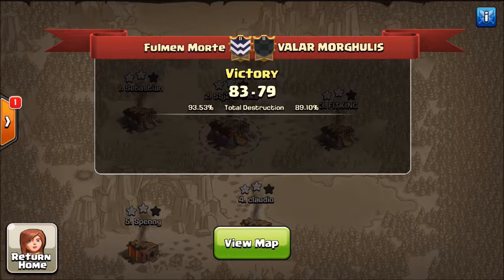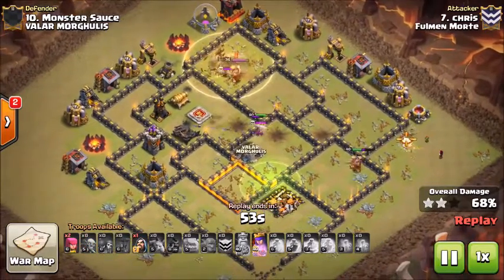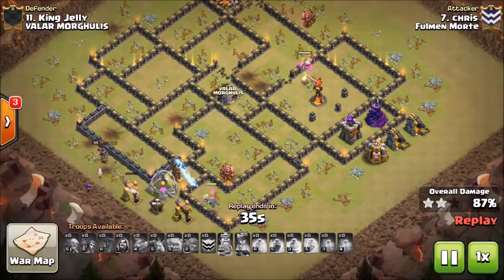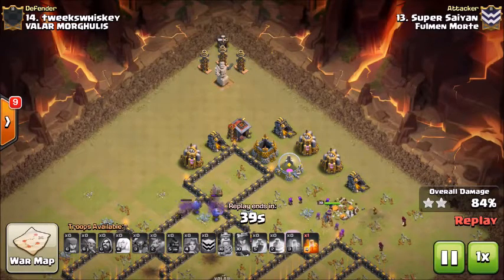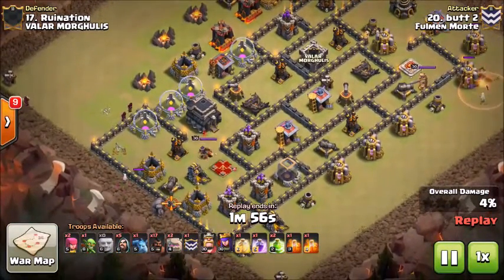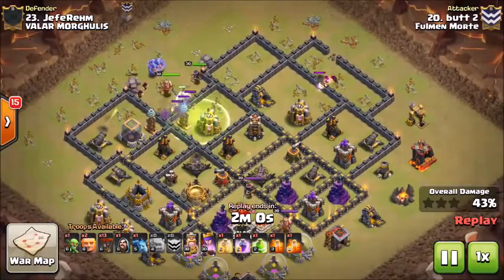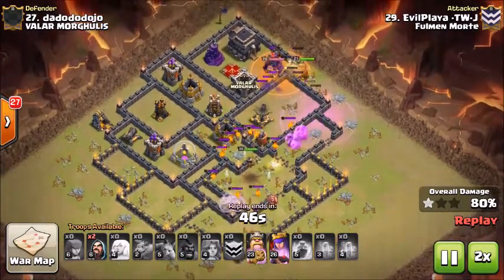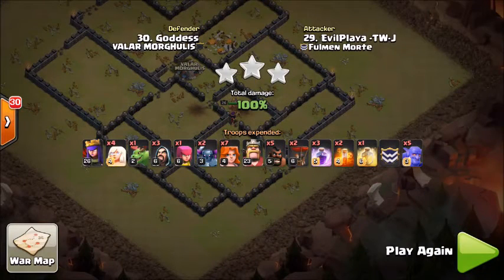Midseason CWL Week 4: Fulmen Morte vs Valar Morghulis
Check out the highlights from the epic battle between Fulmen Morte and Valar Morghulis.